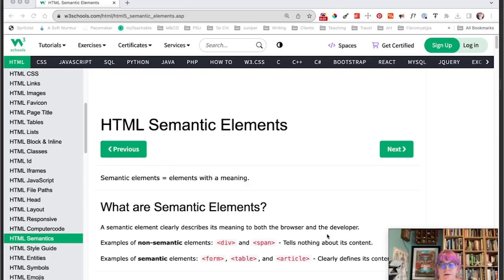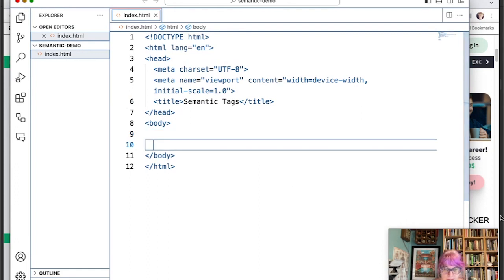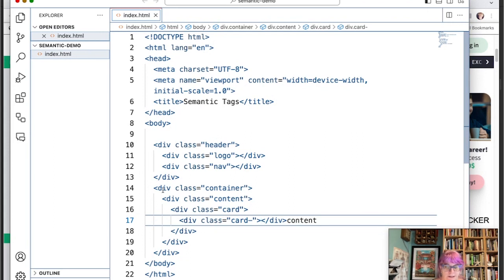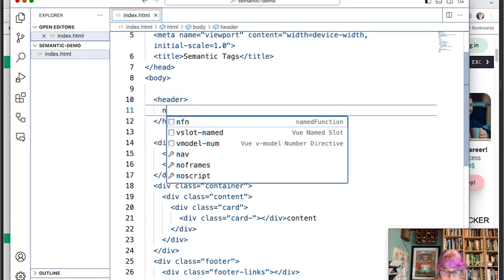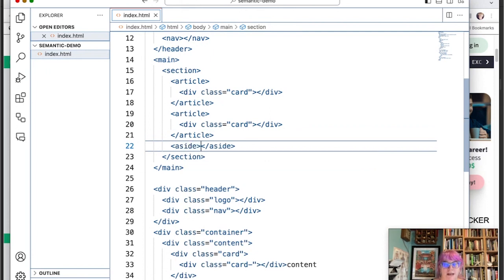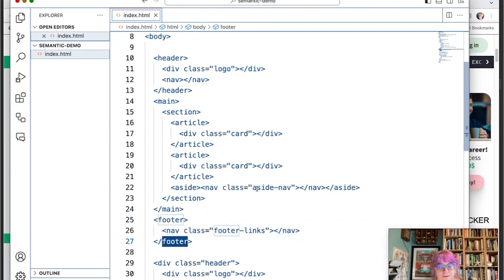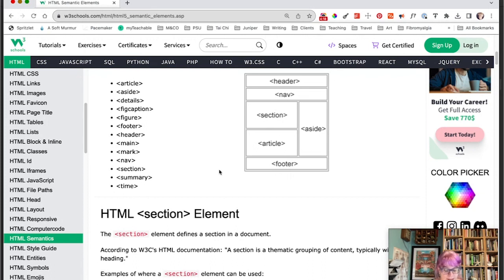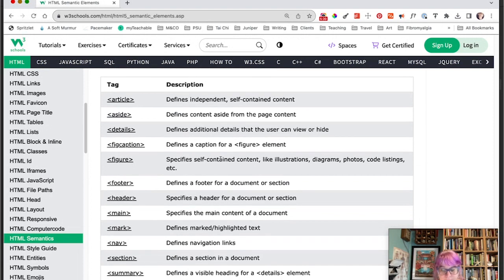HTML5 Semantic Tags: A div is just a div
HTML5 included a list of semantic tags like nav, header, main, section, article, and footer. But what are they exactly and why are they important for screen readers and developers?